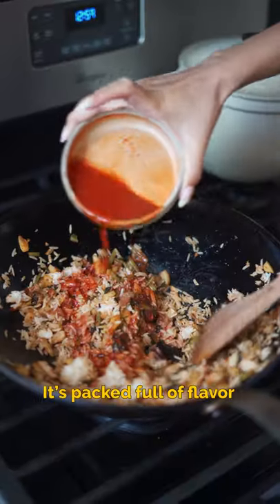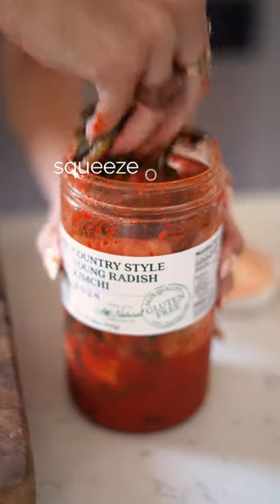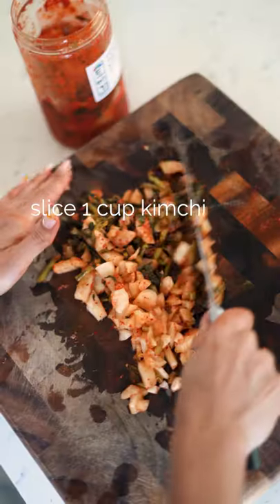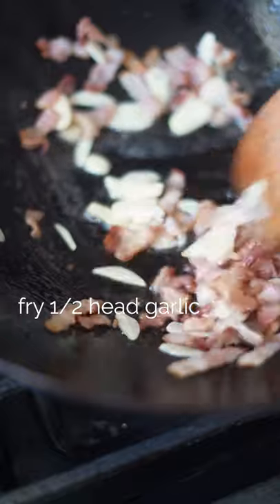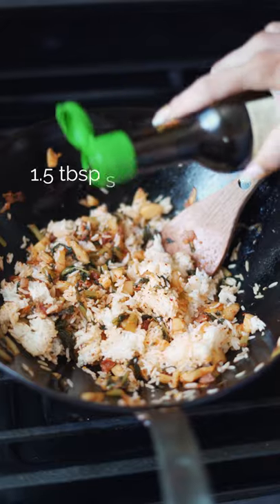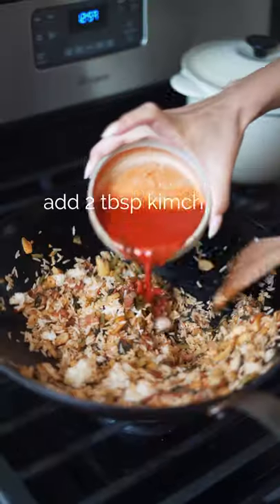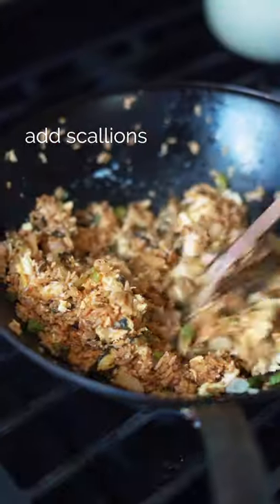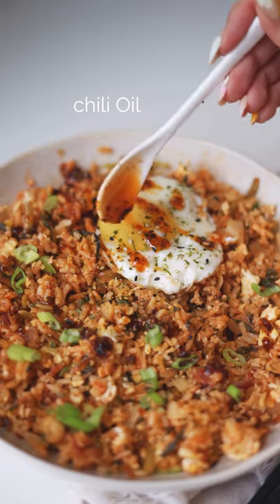How to Make Kimchi Fried Rice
garlic kimchi fried rice— 10/10 late-night snack or for any time of day. 🤌my go-to dish to whip up after a night out or when having people over because I know I’ll always have the ingredients on hand!

I still very much regret when my giant garlic kimchi fried rice fell down the stairs on our cabin trip. 🥲 at least half made it out ok— it was my best batch yet! 😩
🍚: you’ll need:
• 2 cups leftover rice
• 1/2 head sliced garlic (or a full head if you love garlic like us 🧄)
• 1 cup kimchi
• 2 tbsp kimchi juice
• 3 slices of bacon; spam or lap cheong are also hella good
• 1.5 tbsp soy sauce
• few dashes of fish sauce
• five spice
• chili flakes
• garlic powder
• fried egg
• scallions

to top:
• chili oil
• furikake
• fried shallots

you can also add scrambled fluffy eggs mixed in as well, it’s also a great way to repurpose leftovers!